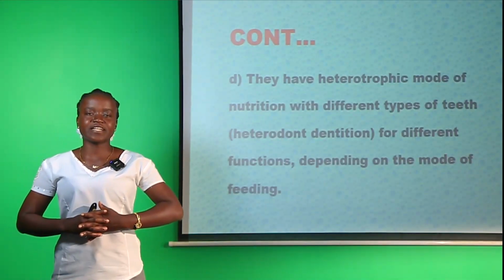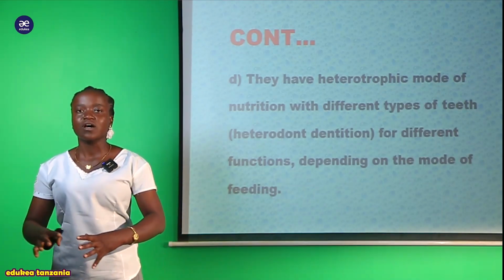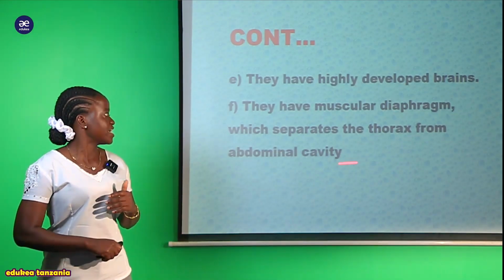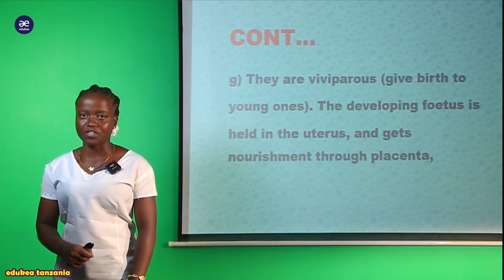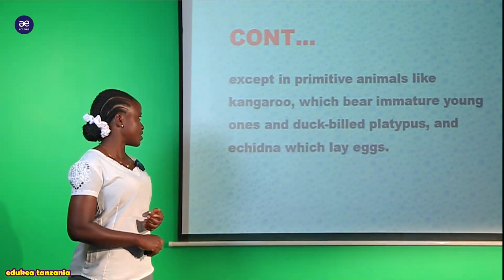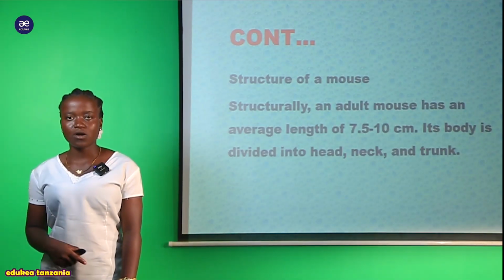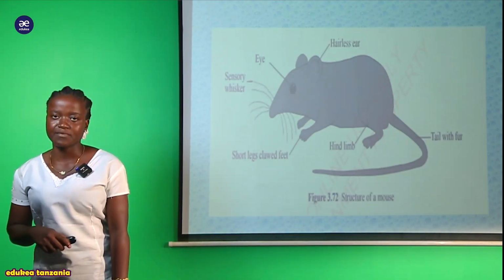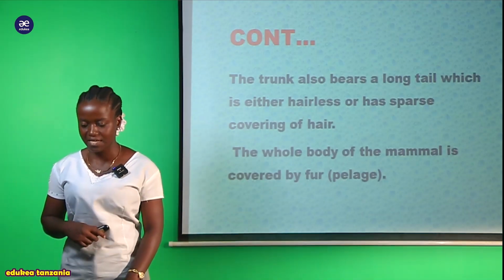BIOLOGY FORM V COMPERATIVE OF NATURAL GROUPS OF ORGANISMS 145 OF 155